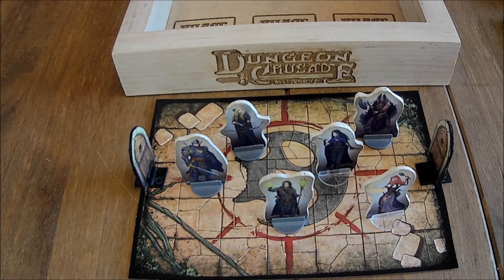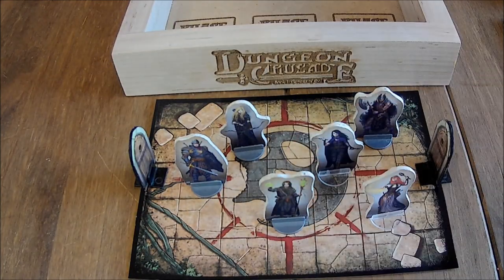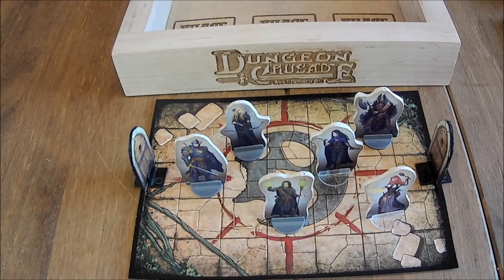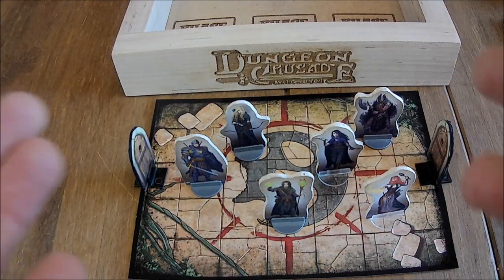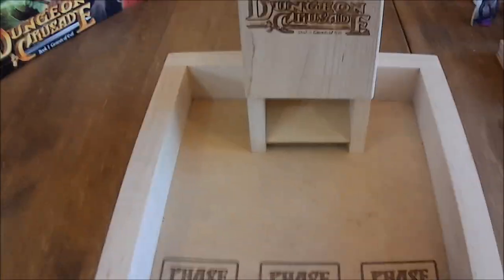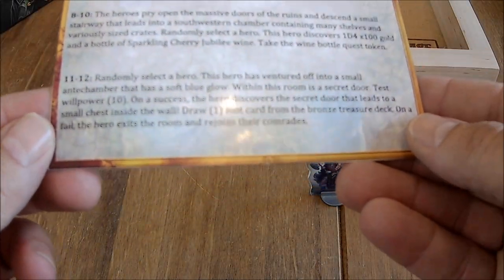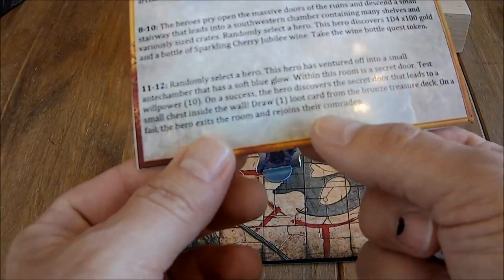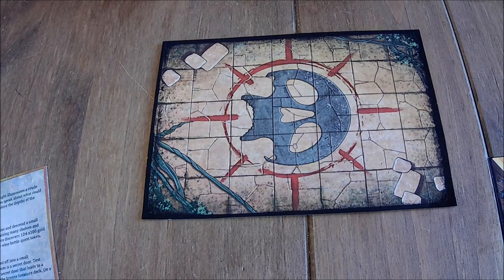(Part 5) Reveal video - The Avalon Adventure board game for Dungeon Crusade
Hello all and good evening. :)  I hope everyone is doing great tonight.

Here is part 5 of the intro and overview of the Avalon Adventure board game. In this video, we'll be venturing into the Ancient Ruins with the heroes and see what they find!

I'm presently uploading the other videos in this series.

Enjoy the video.  I'll be back very soon with the next parts. :)